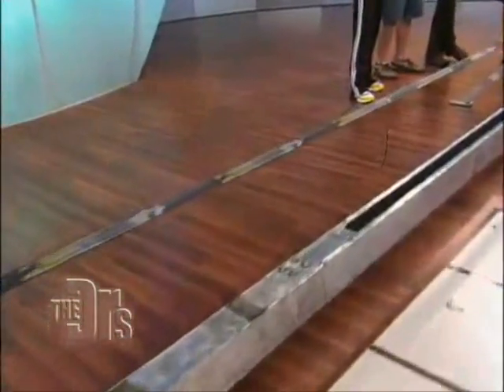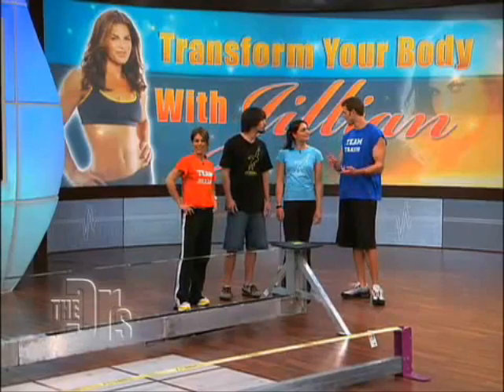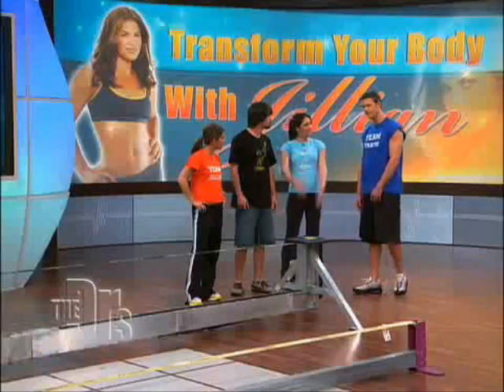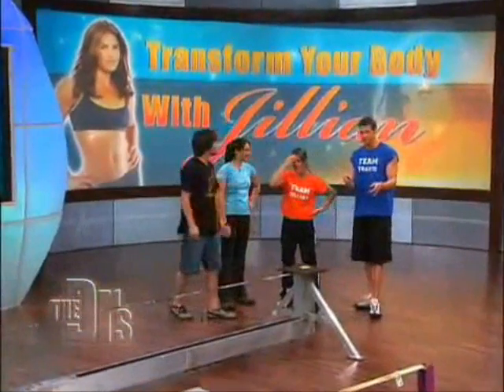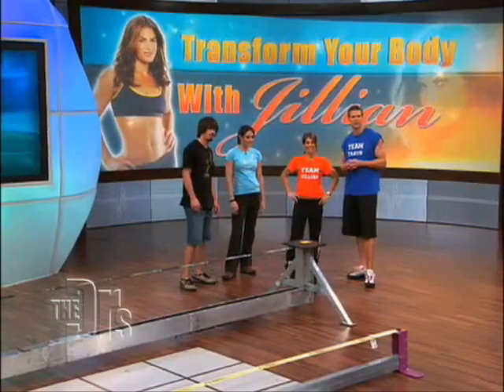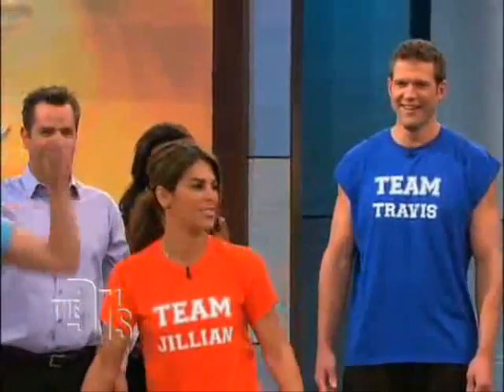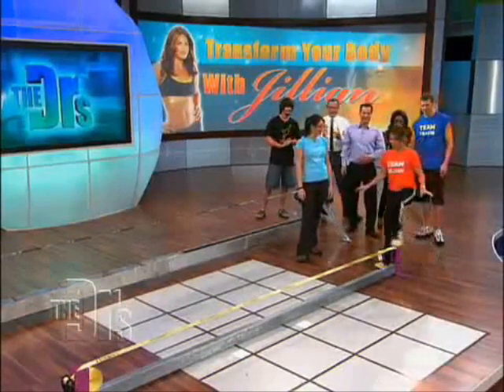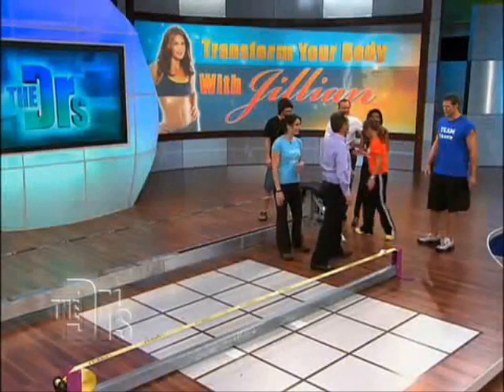Gibbon Slacklines on TV - "The Doctors" USA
The Team of Gibbon Slacklines USA at the TV Show "The Doctors"